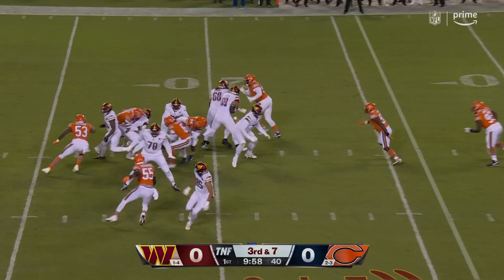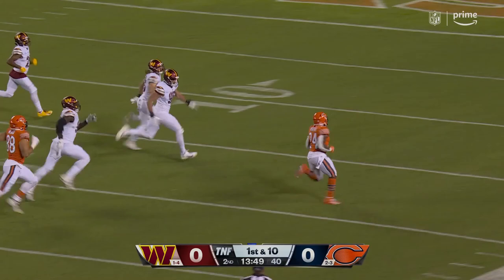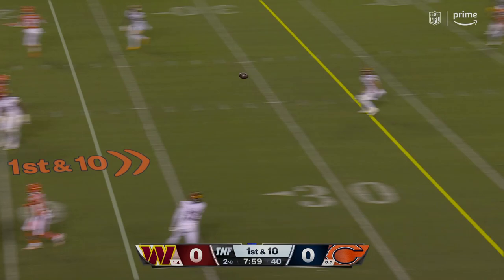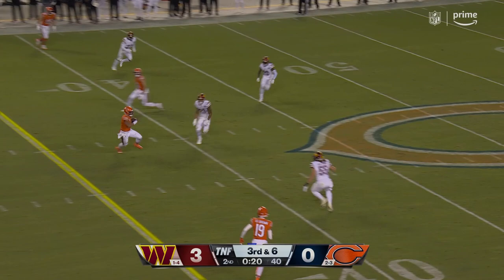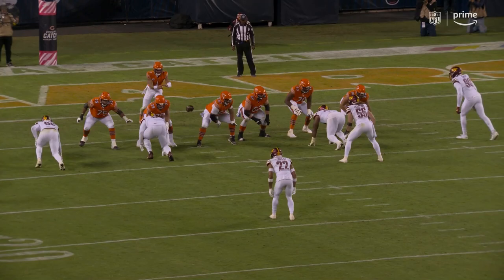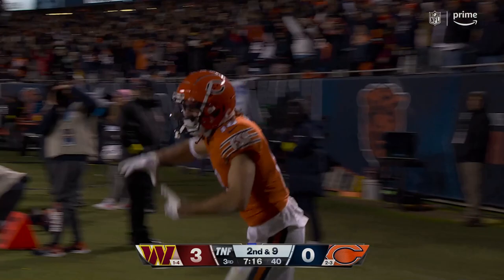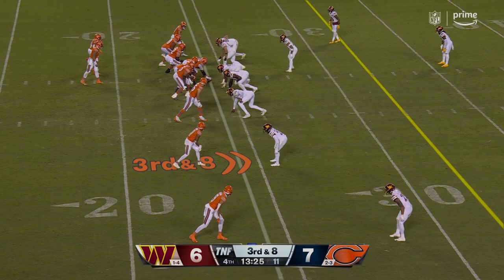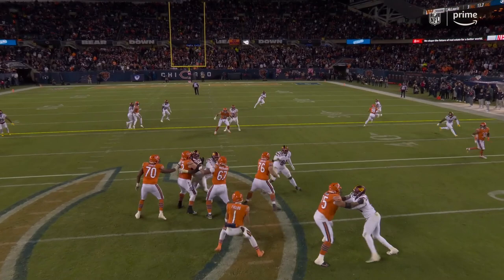Chicago Bears Top Plays vs. Washington Commanders | 2022 Regular Season Week 6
Chicago Bears Highlights vs. Washington Commanders | 2022 Regular Season Week 6, 10/14/2022